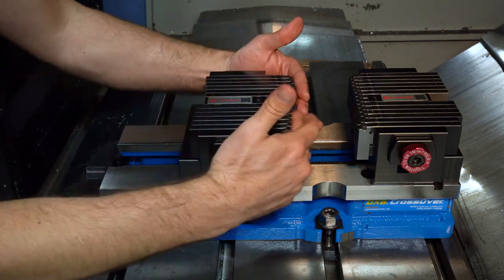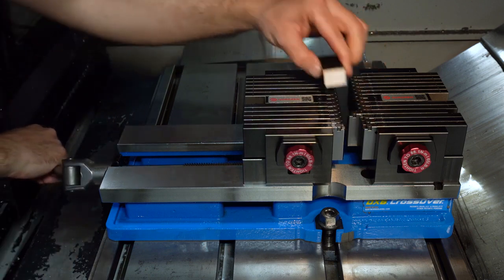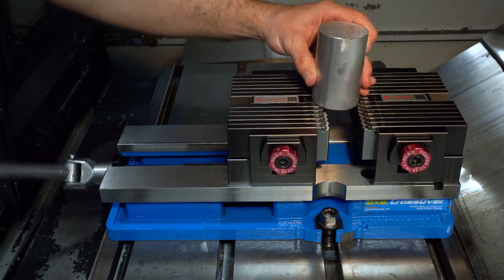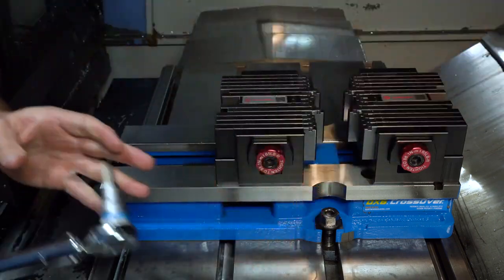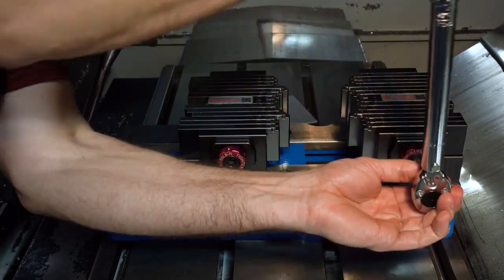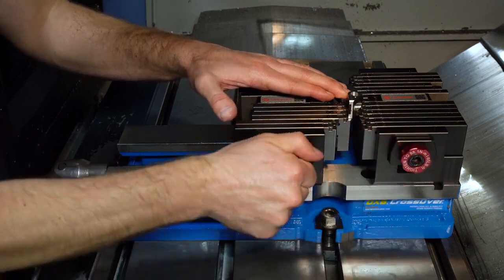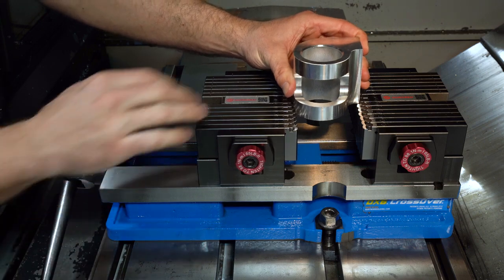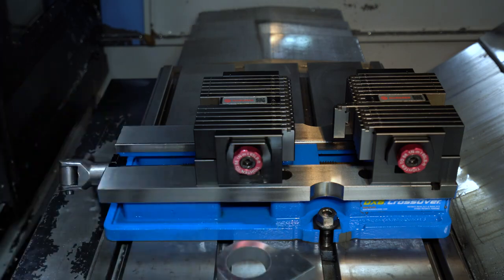ADAPTIX In Machine Adaptive Workholding Demo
2. The ADAPTIX Workholding System leverages its intuitive and adaptive functionality to bring an all-around better fixturing solution to machinists across the globe.

This video demonstrates how the ADAPTIX System can quickly and easily shape a reliable, rigid hold to a variety of complex part profiles in a fraction of the time it takes to implement more traditional methods.

While manufacturing facilities waste time and resources creating custom Workholding solutions, the ADAPTIX provides the creative flexibility and repeatability to produce results cycle after cycle.